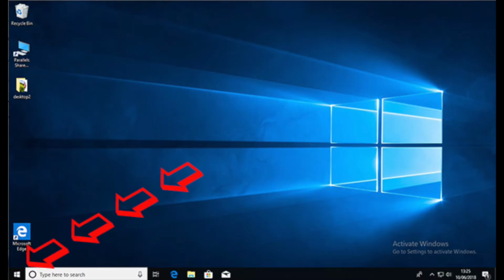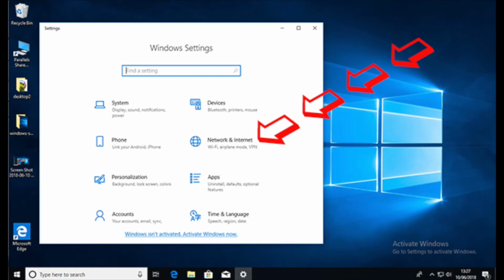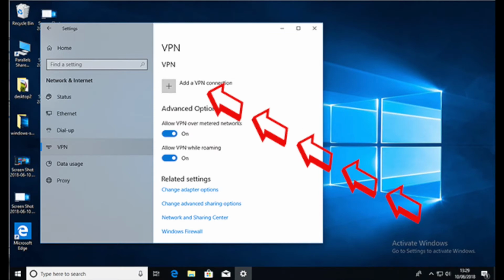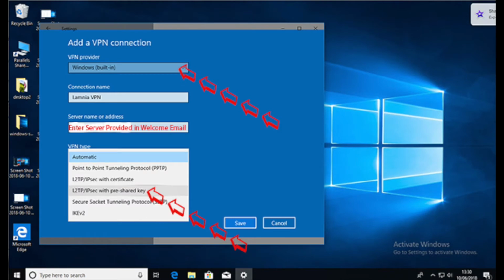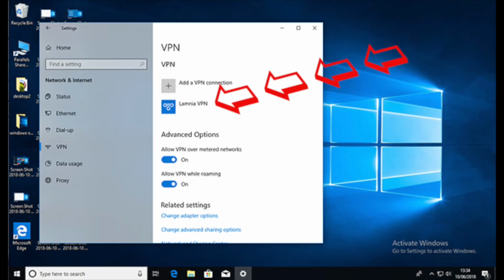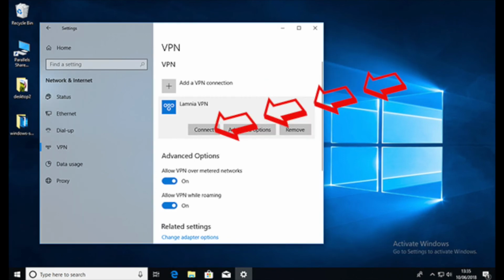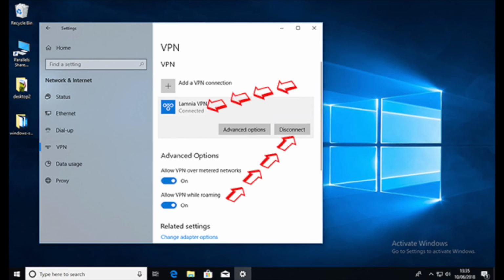VPN Setup in Windows 10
Setting up a VPN in Windows 10